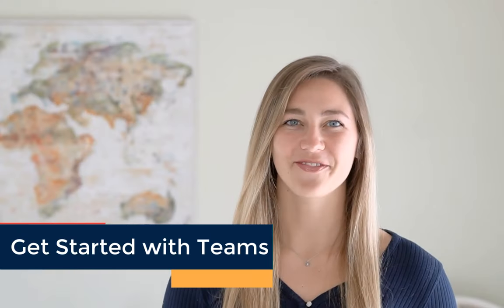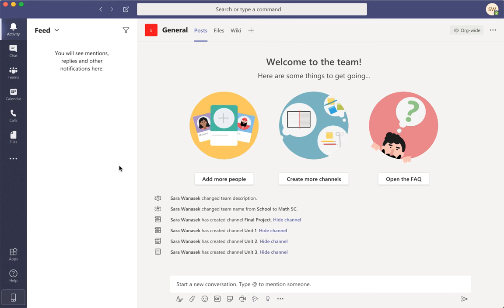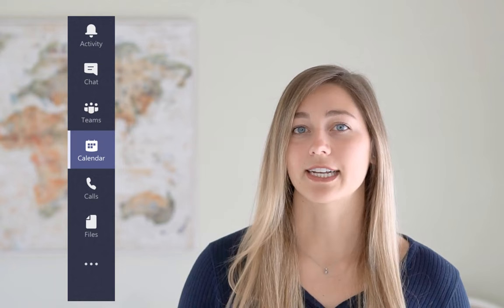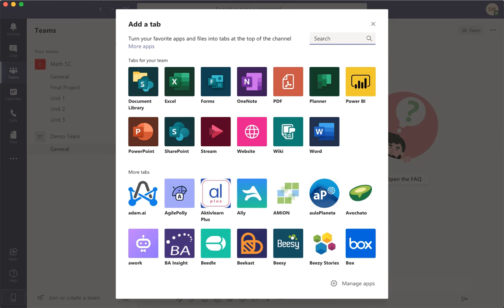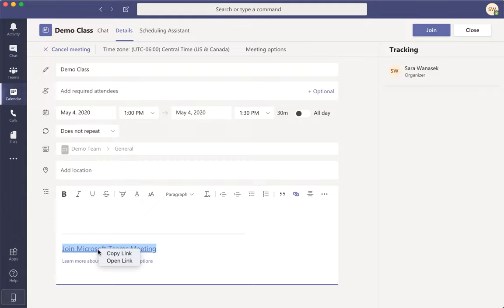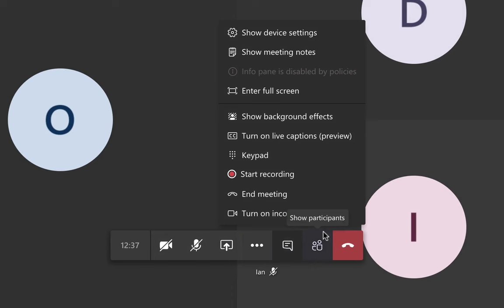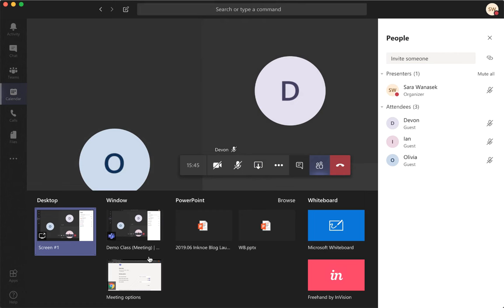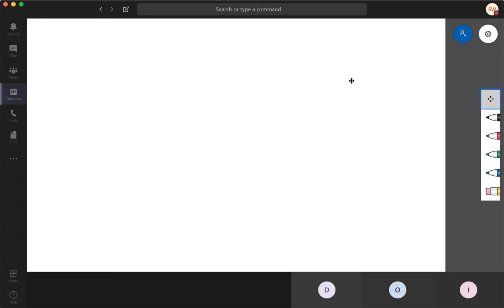How to Teach Online with Microsoft Teams - A Guide for Teachers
This step-by-step tutorial shows you how to teach online with Microsoft Teams. A guide made for teachers.

⌚ Timestamps:
[ 0:00 ] - Intro
[ 0:26 ] - Create your Teams Account
[ 1:30 ] - Teams Interface
[ 2:40 ] - Creating a Team
[ 3:40 ] - Schedule a Meeting
[ 5:14 ] - Start your Meeting
[ 6:54 ] - Screen Sharing
[ 8:50 ] - Upcoming Features with Teams

ClassPoint is a powerful and easy-to-use interactive teaching and live student response application built for all educators who uses Microsoft PowerPoint.

In this channel, we provide not only tutorials on ClassPoint, but also tutorials to help teachers use technology in their classrooms.

0:00 Introduction
0:26 Creating an Account
2:39 Creating a Team
3:40 Schedule a Class
5:07 Start Class
6:55 Screen Sharing & Whiteboard
8:50 Upcomming Features